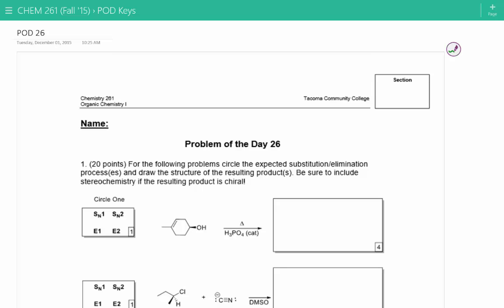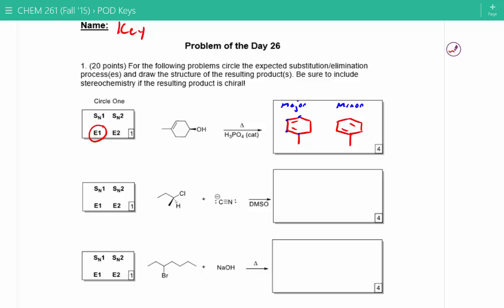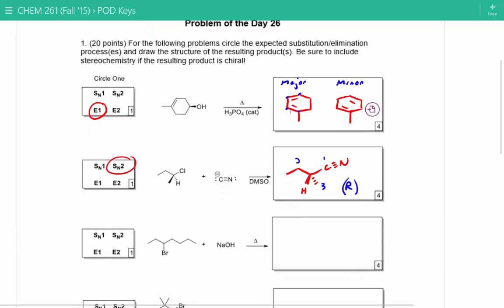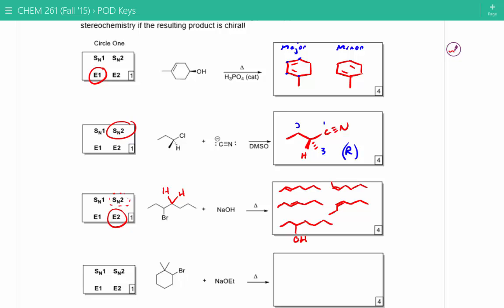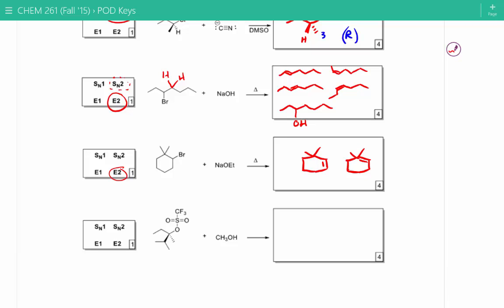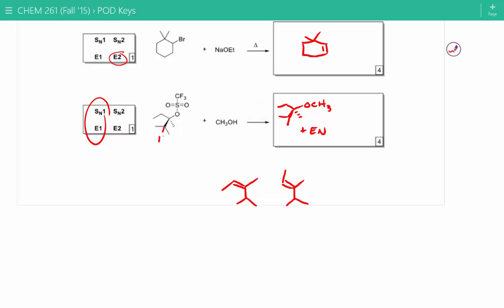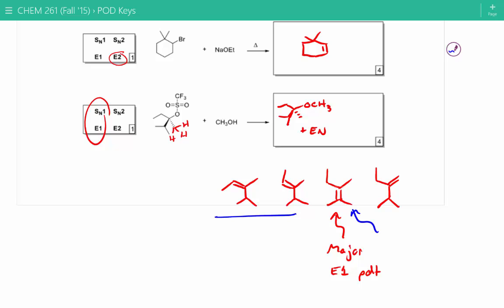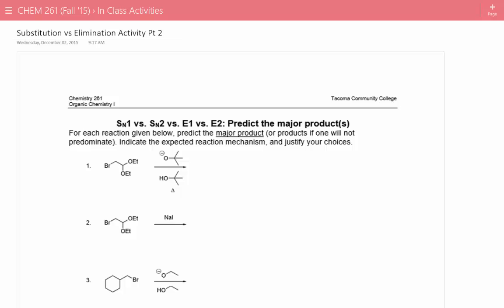Substitution vs Elimination Activity Pt 2